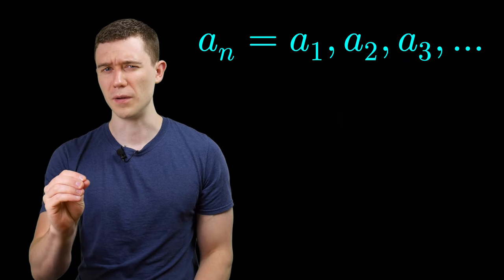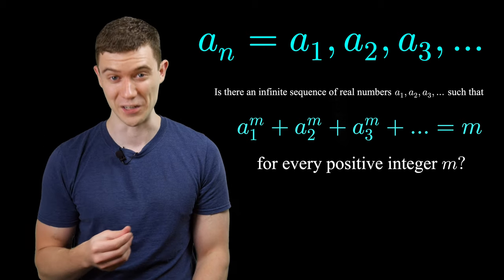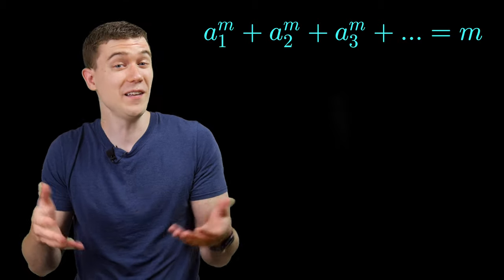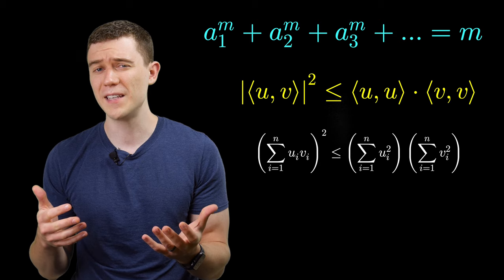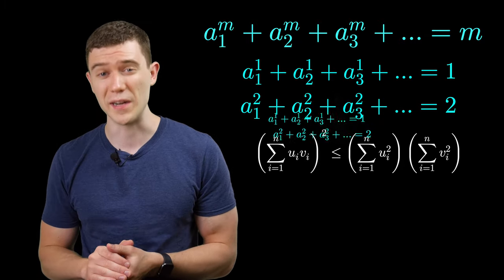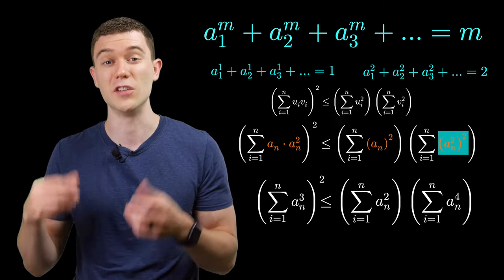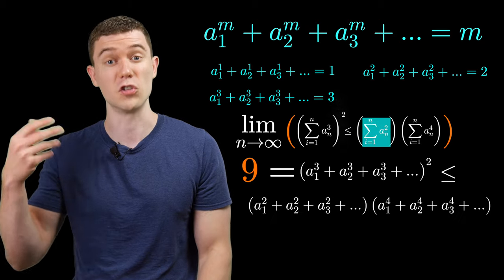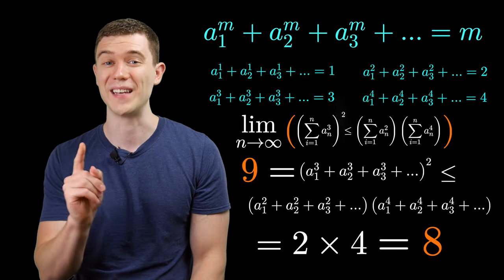You Won't See This Coming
This Putnam Series was given on the Putnam exam in 2010 (Problem B1). Let's figure out a way to deal with this Putnam problem!

For those that don't know, the Putnam math competition features some super interesting and challenging problems!